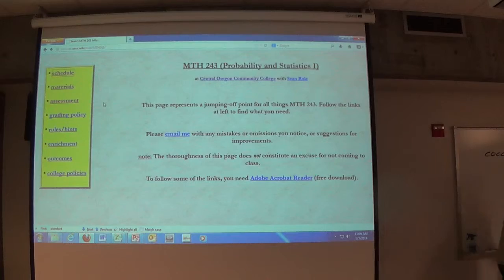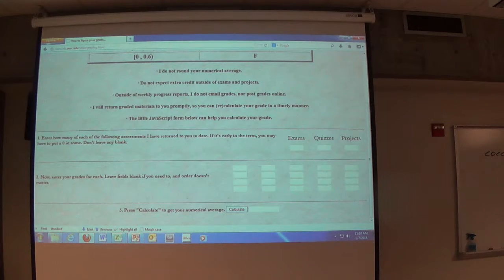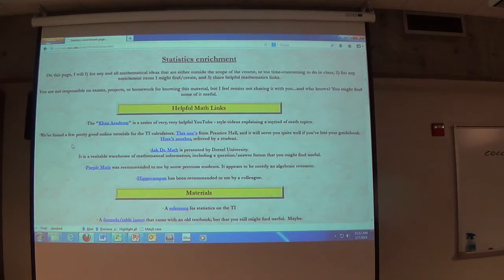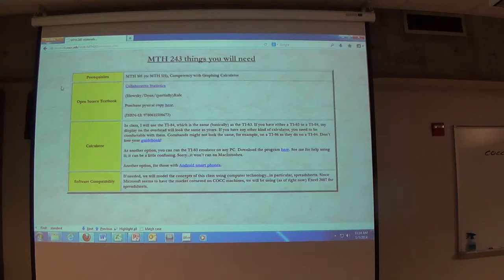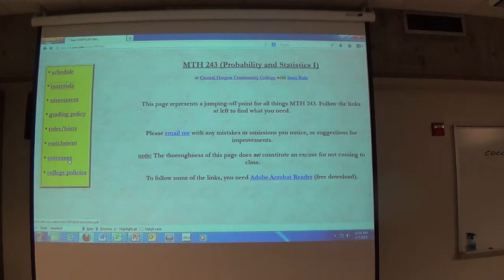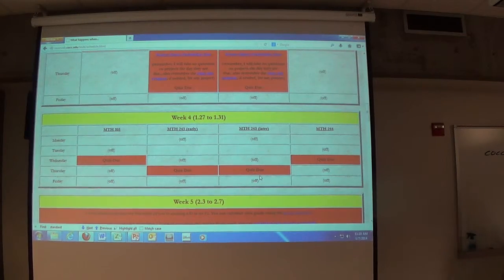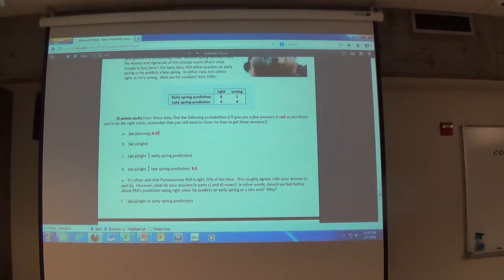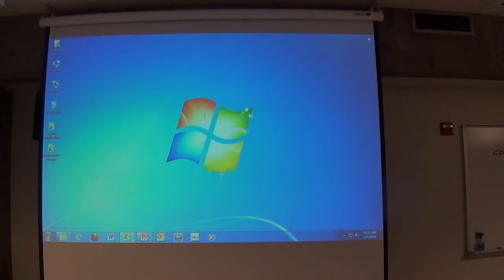1.7.14 (First Day of Class!)